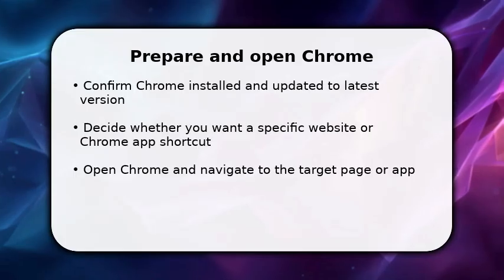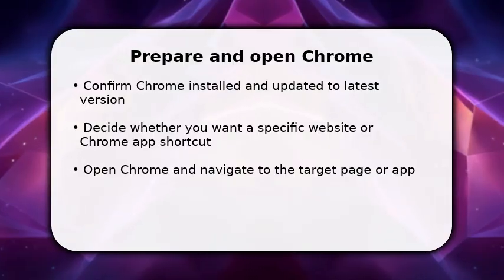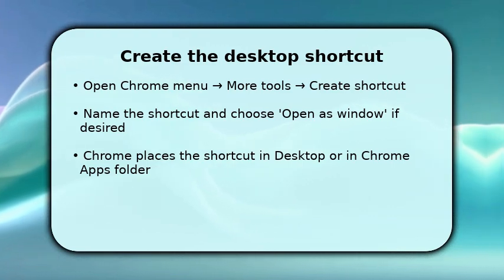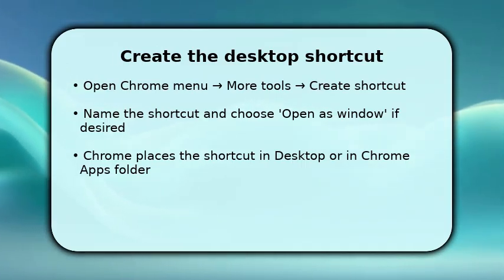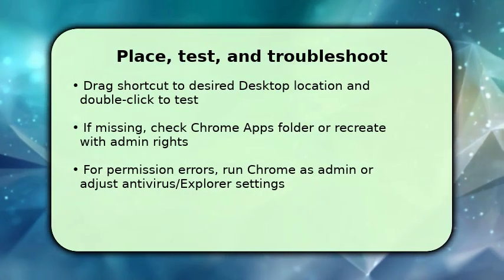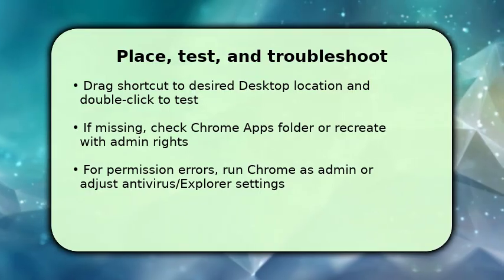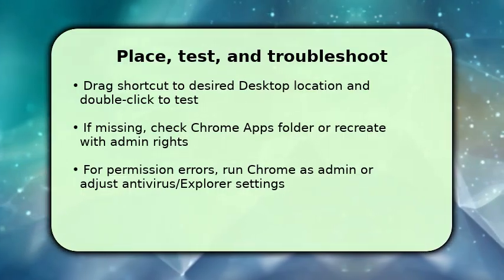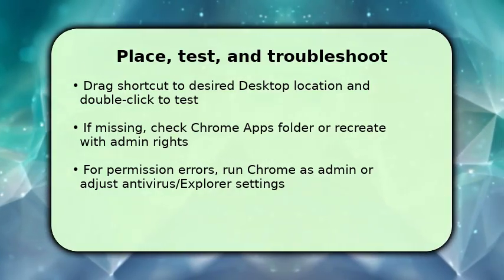How to Add Chrome Link to Desktop (updated)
Learn the updated steps to add a Chrome link directly onto your desktop for quick access. This video guides you through selecting and installing shortcut icons, ensuring they're always at hand when needed.

add chrome link, desktop shortcut, install icon, quick access guide, update methodology, Google Chrome installation, create desktop shortcut for Google Chrome, how to add browser links on PC, easy way to use Chrome faster, step-by-step tutorial